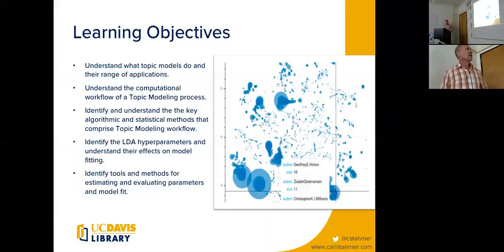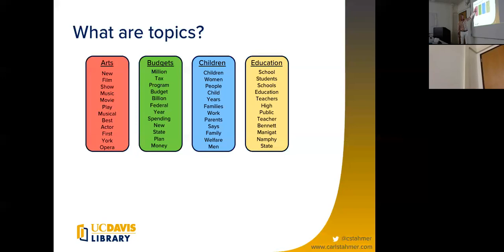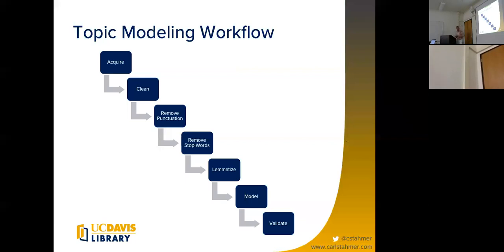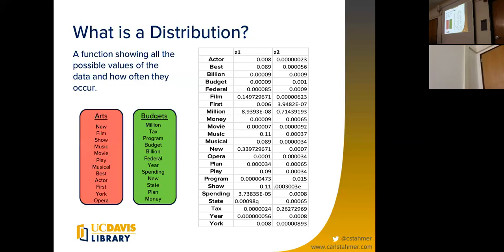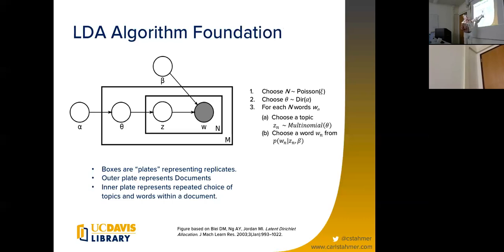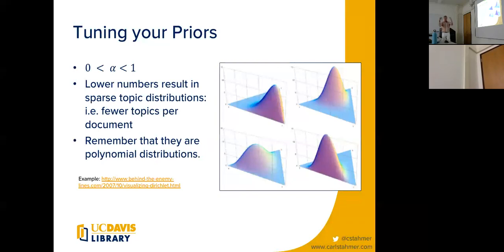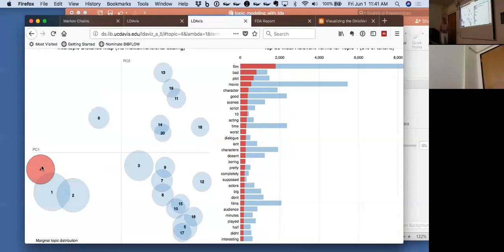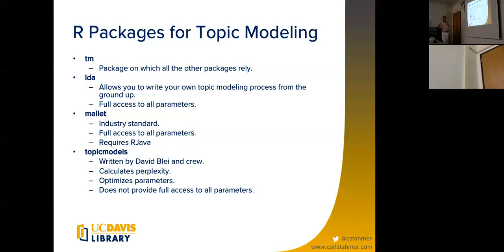DSI Workshop: Topic Modeling with LDA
This UC Davis Data Science Initiative workshop, led by Associate Director Dr. Carl Stahmer, is on topic modeling with latent dirichlet allocation (LDA). It focuses on hyper parameters - the math behind the algorithms and the effects of the tuning parameters.